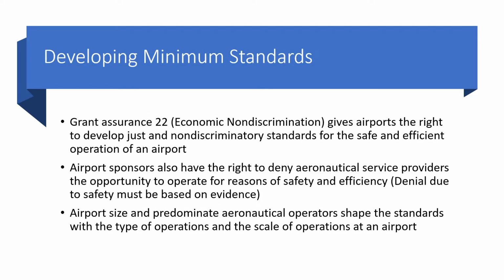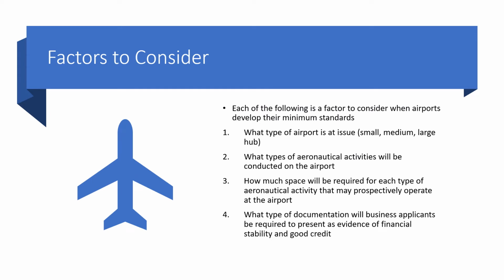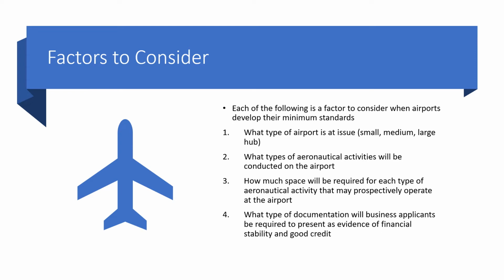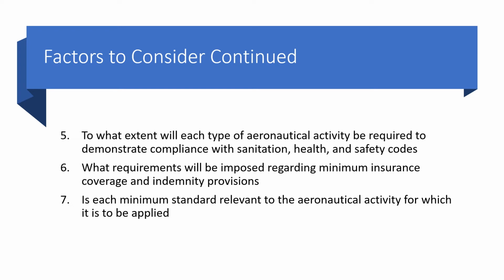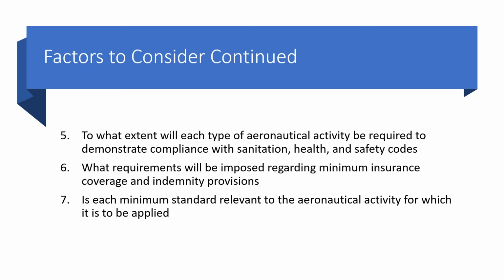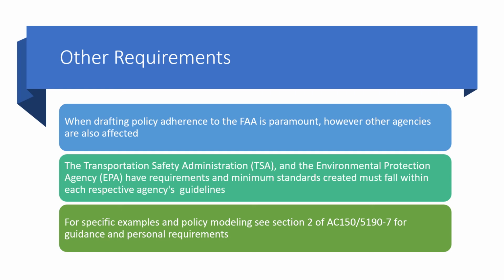Minimum Standards AC 150/5190-7